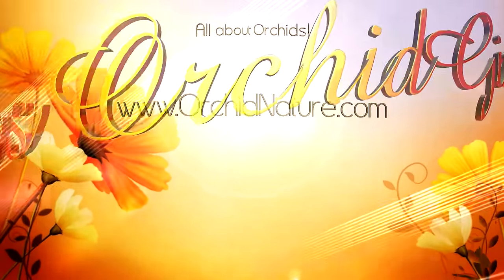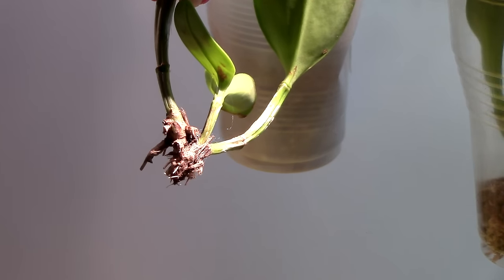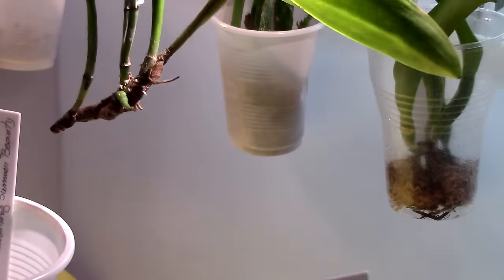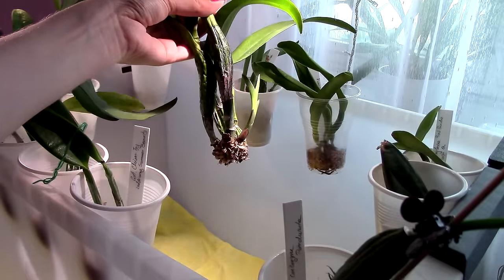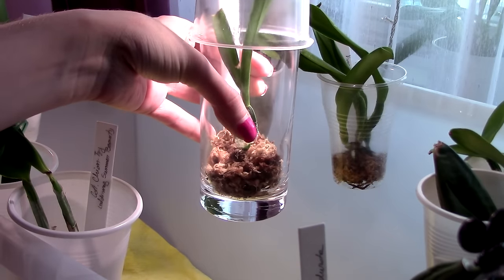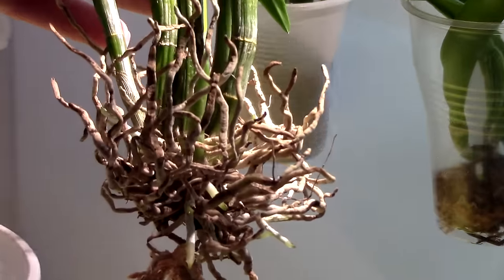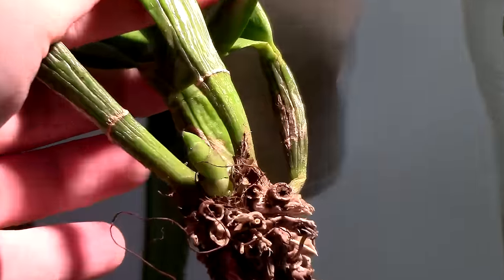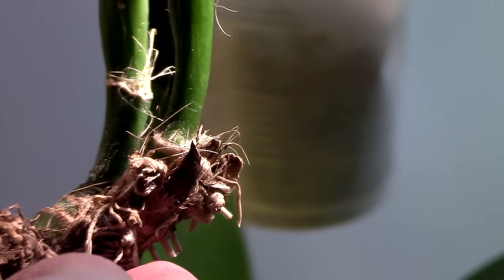Sick Orchids in ICU - Week 6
Here is the update for week 6 on my orchid back divisions which are not in the best shape. I think things are mostly going well, so I am really happy :D

If you missed the whole story, here it is!